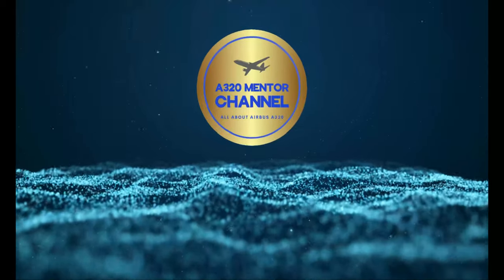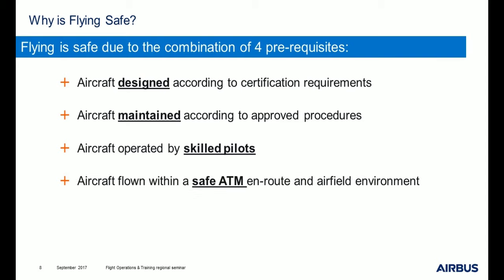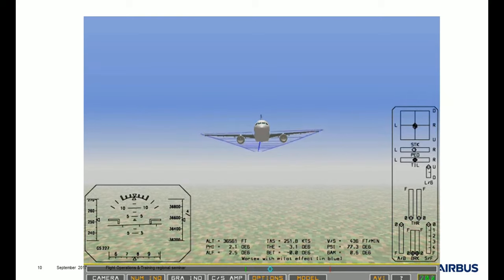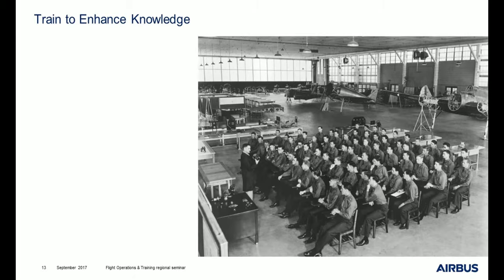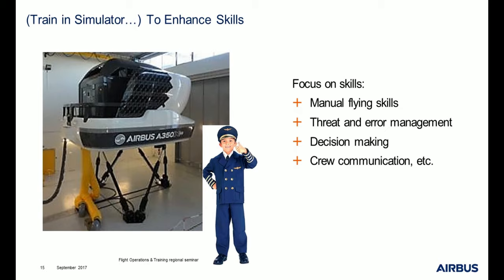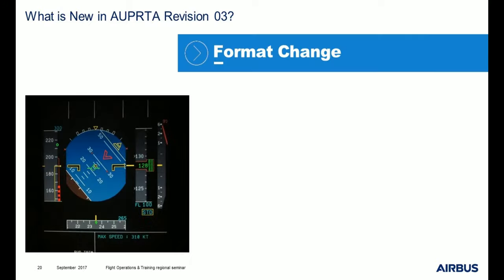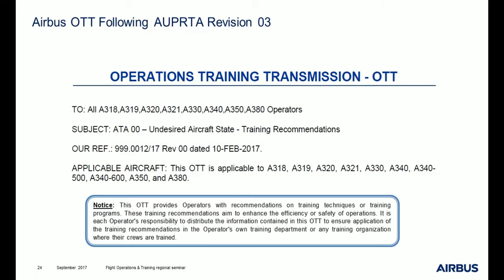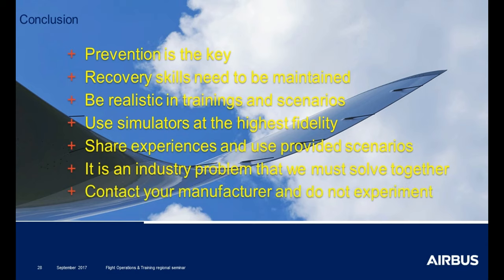Upset Recovery Training and Manual Flight